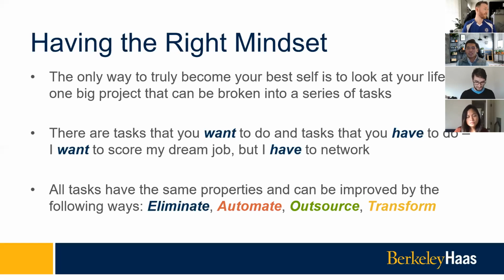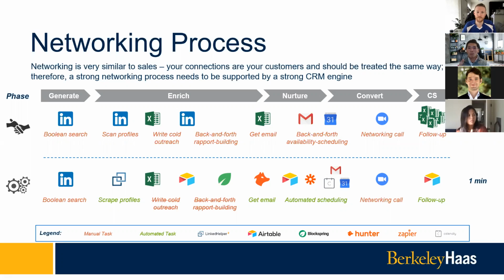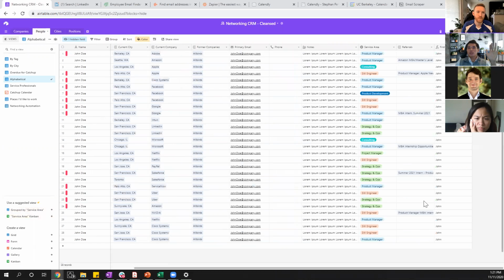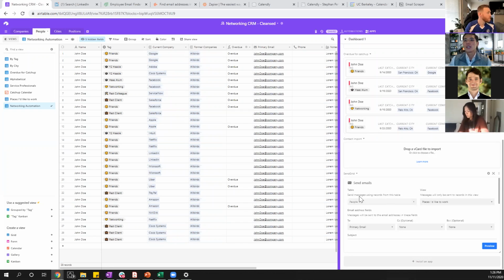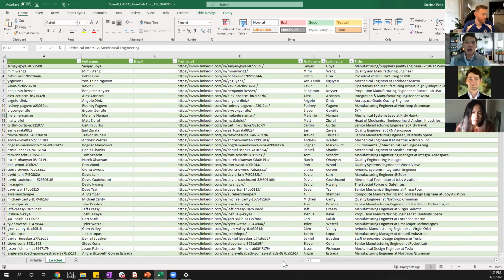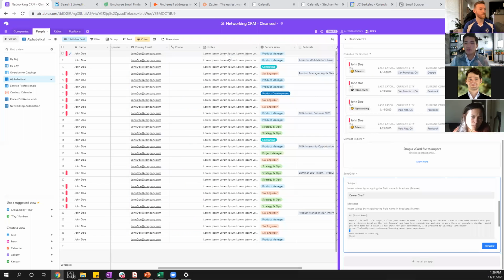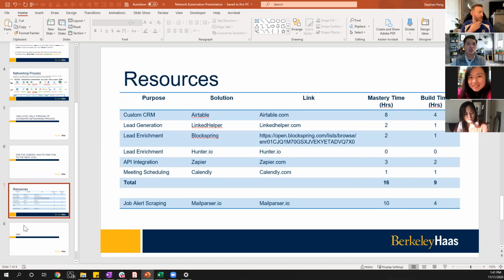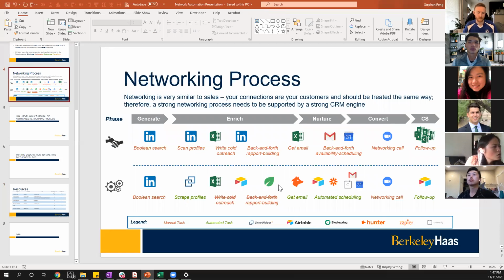How to Automate the Cold Outreach Networking Process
In this video, I will show you how to automate the entire end to end networking process from scraping LinkedIn to getting on the first networking call. No more managing your connections and job applications manually on spreadsheet. I leverage the newest SaaS vendors in the industry. No coding required